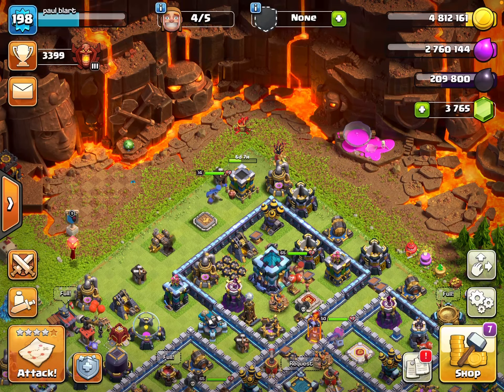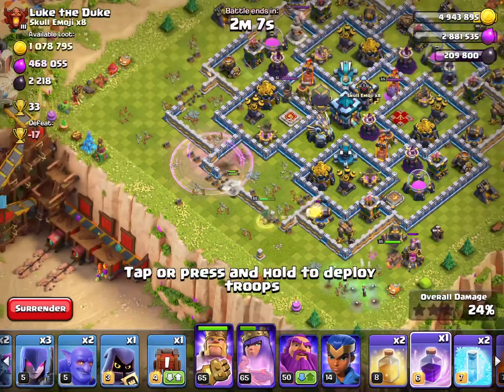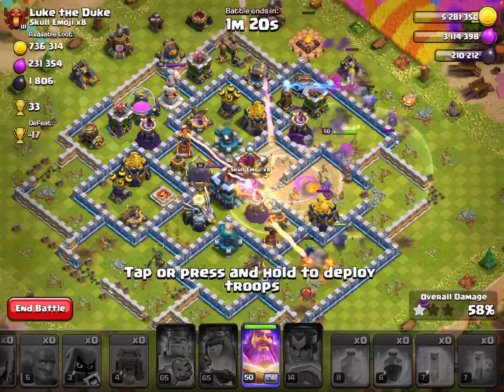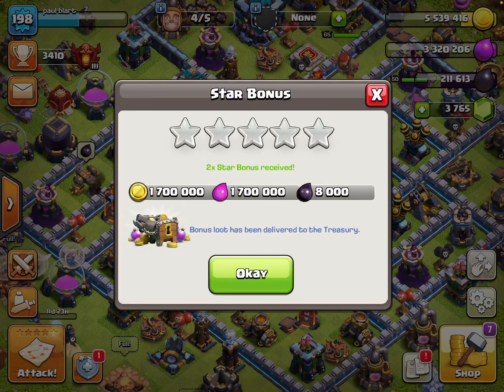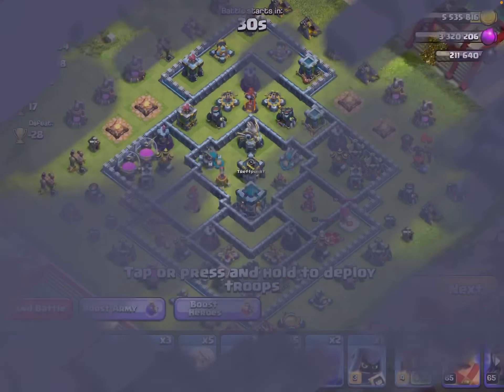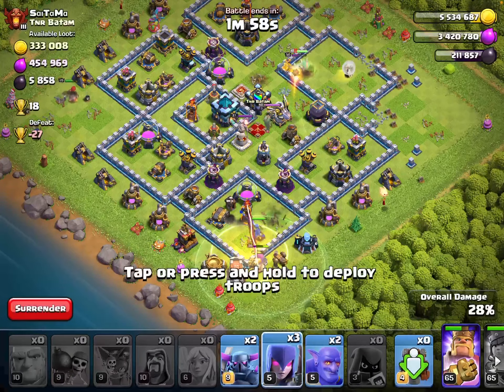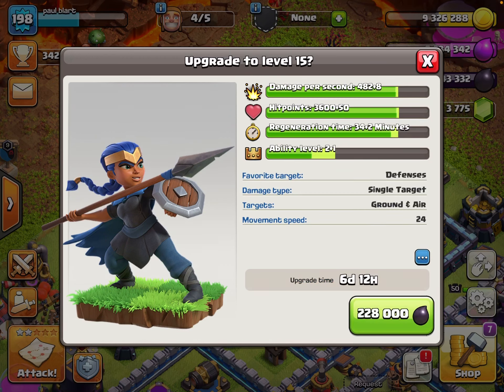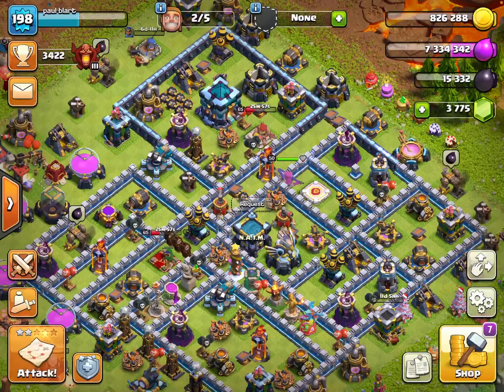Let’s Clash!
Today, I’m hopping back on the main base and playing for a little bit. Let’s see how this goes!